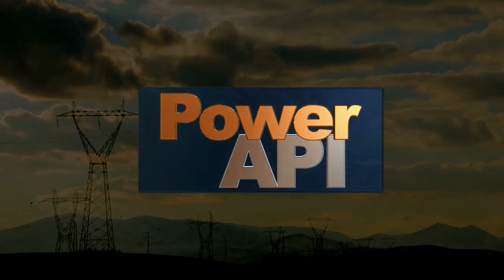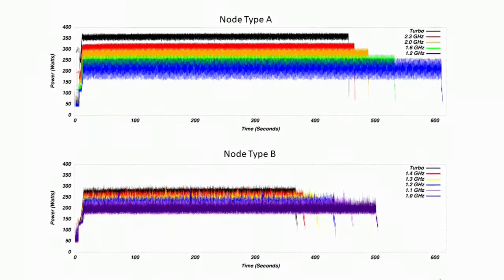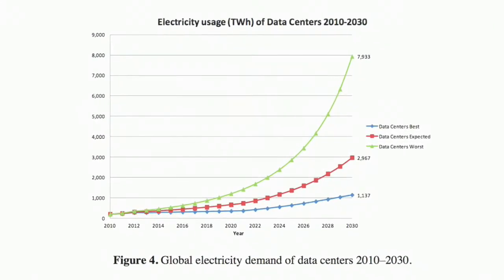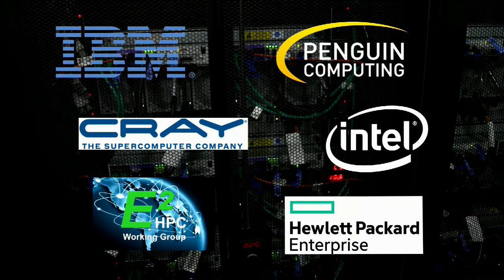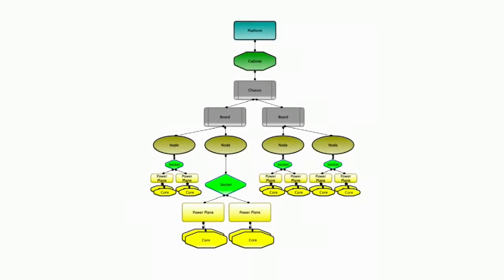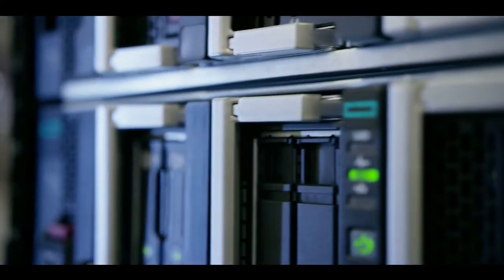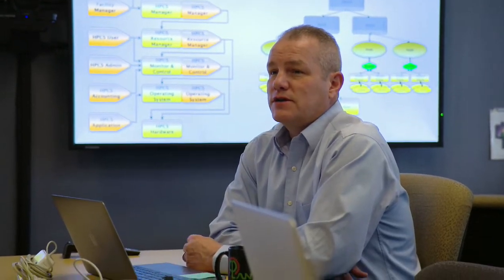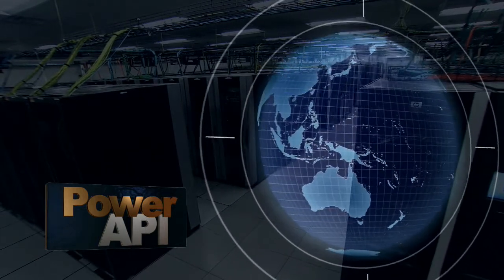R&D 100 Winner 2018: Power API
Sandia National Laboratories' Power API pioneers the measurement and control of power use in data centers like Amazon and Google. The Power API is the first and only portatable mechansim that works with hardware to reduce power consumption of data centers that will reduce national power consumption by Gigawatts.

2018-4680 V